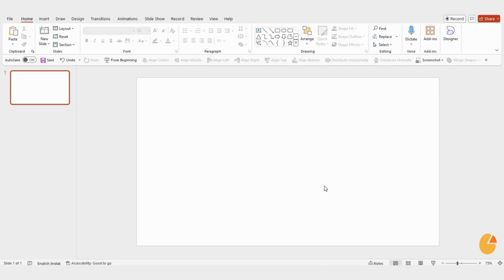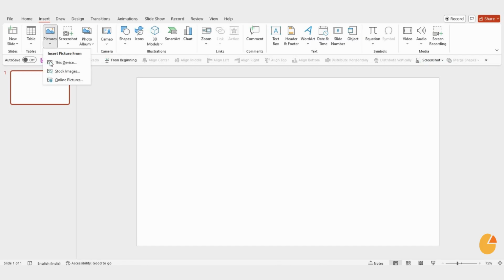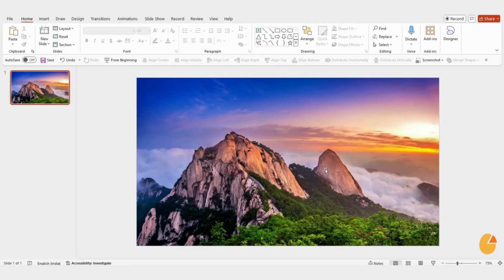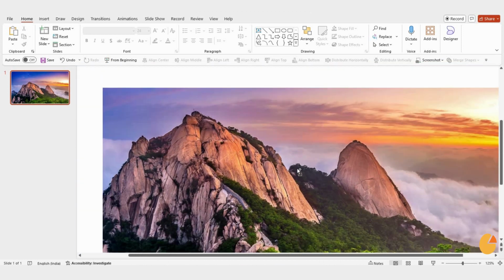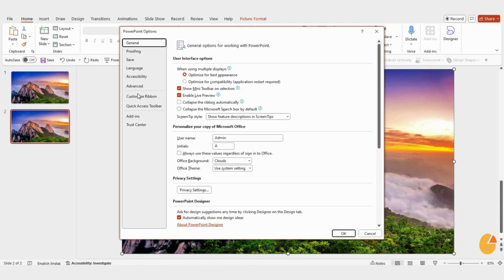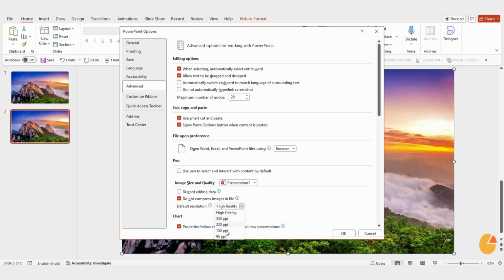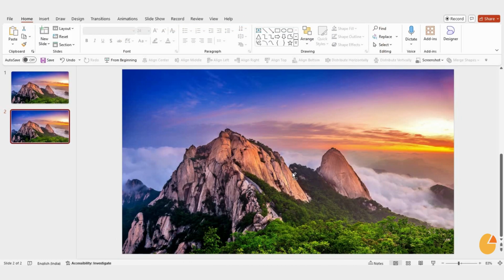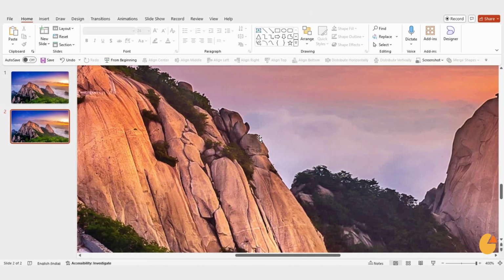How to Improve Image Quality in PowerPoint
Welcome to SlideEgg! In this quick and helpful tutorial, you'll learn how to improve image quality in PowerPoint to make your presentations look sharp and professional. We’ll guide you through essential tips such as selecting high-resolution images, adjusting compression settings, and using the right file formats to ensure your visuals stay crisp on every slide. Whether you're preparing a business pitch, academic presentation, or creative project, these simple techniques will help your content stand out.